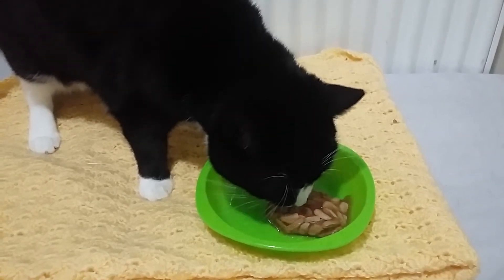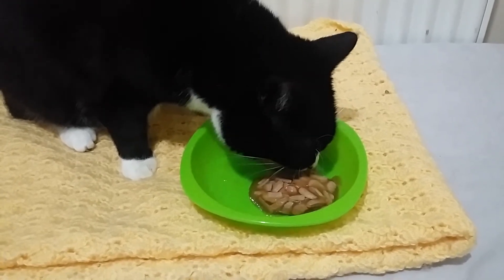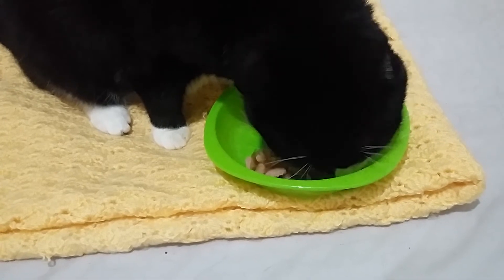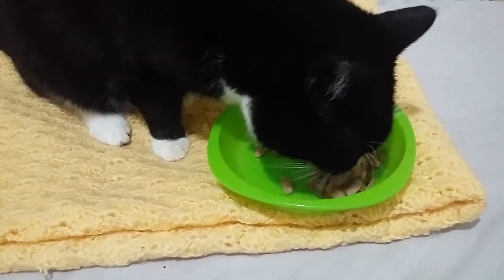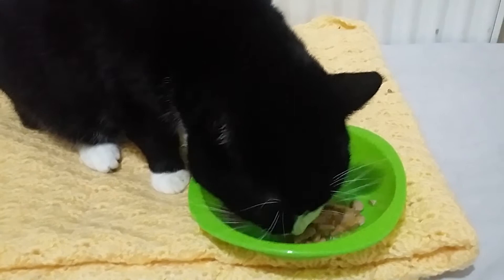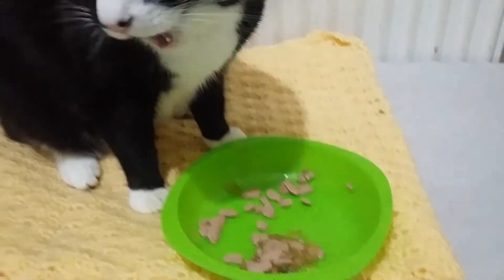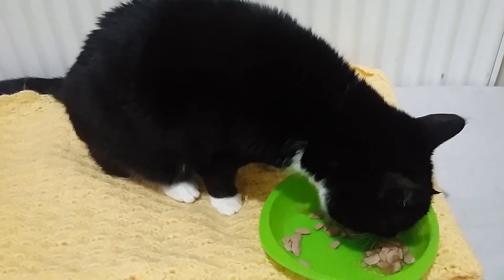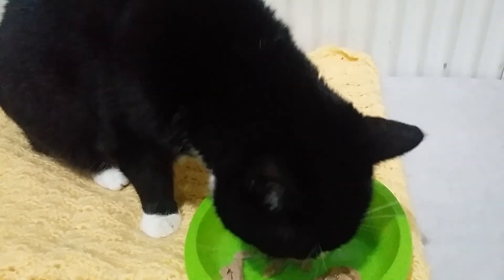'Harbinger Down' AKA 'Inanimate' (2015) Film Review.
Age appropriate warning: Nekrotikk does not create any content for under 18s. Even videos of Loki, her cat, catting are uploaded because adult viewers like cats. A lot of Nekro's content is originally livestreamed before being saved as videos and she does not edit out anything like true crime discussions or swearing.

Access is automatically granted so you need to sync your accounts to get access.

=^.^= Other Links =^.^=